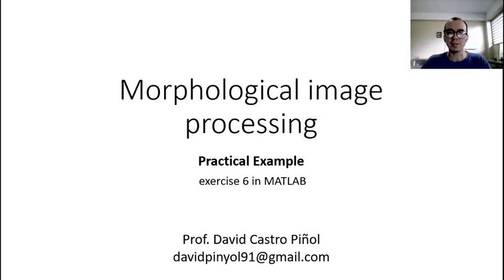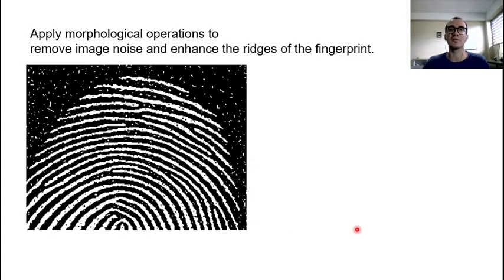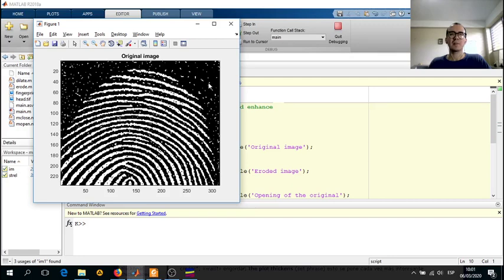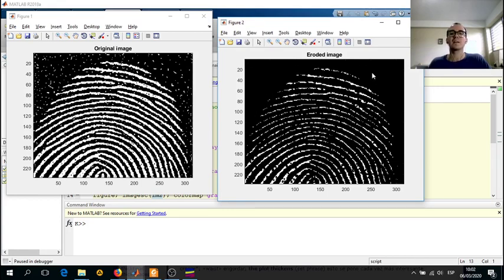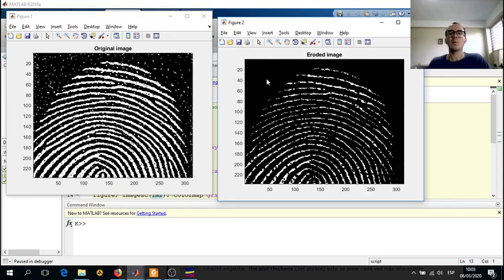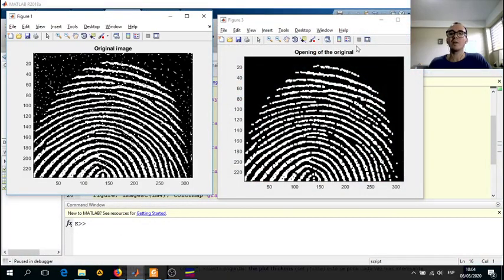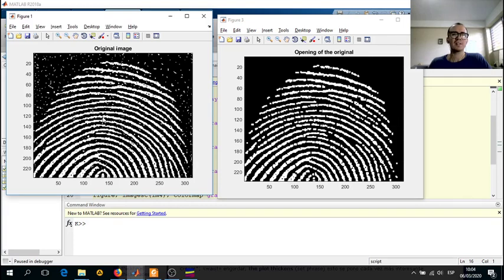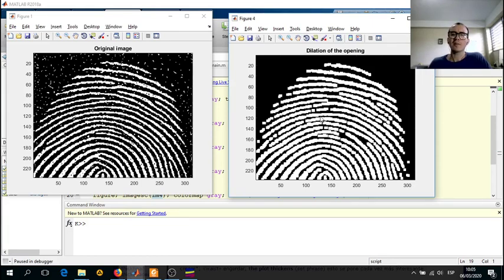Morphological Image Processing Practical Exercise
In this video, you will see a practical example that uses morphological operations in order to pre-process a fingerprint image.